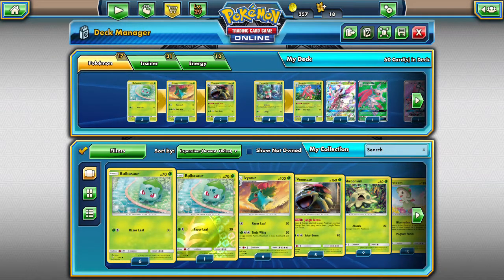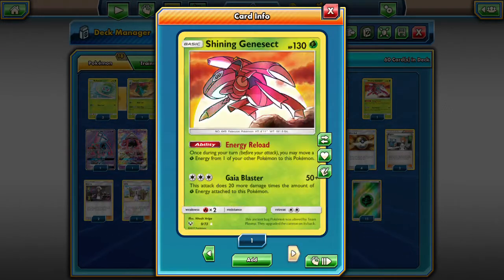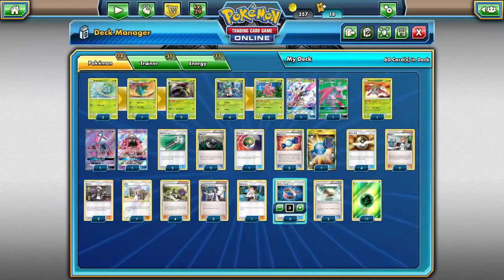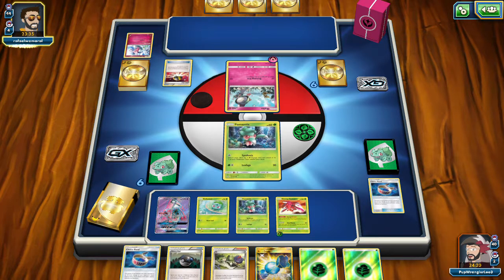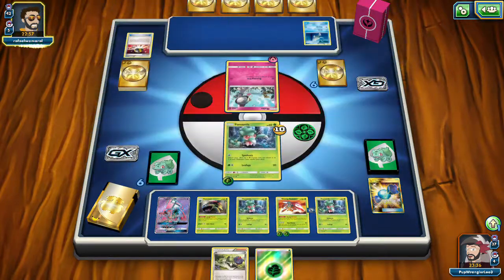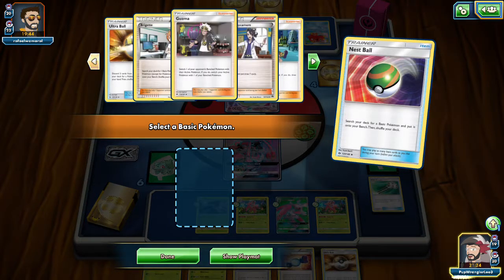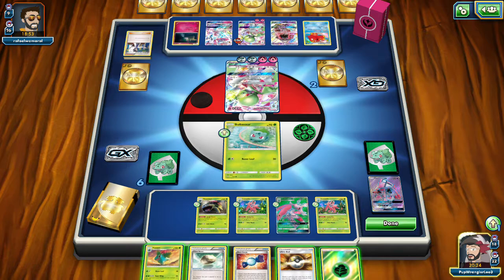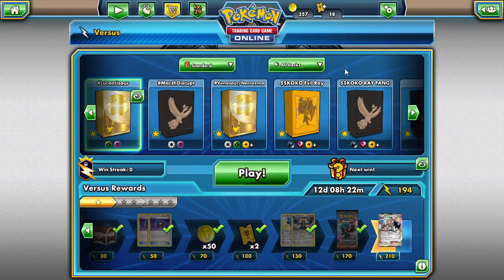Vidme PTCGO LURANTISAUR Venasaur at it's finest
Alola Dapper friends, DapperDraby here with you today to bring you another Vidme Pokémon tcg online  decklist and match.

#Pokémon - 18

* 3 Bulbasaur SLG 1
* 1 Ivysaur SLG 2
* 2 Venusaur SLG 3
* 4 Fomantis SUM 14
* 3 Lurantis PR-SM SM25
* 2 Lurantis-GX SUM 138
* 1 Shining Genesect SLG 9
* 2 Tapu Lele-GX GRI 137

* 1 Sophocles SLG 65
* 3 Professor Sycamore BKP 107
* 1 Nest Ball SUM 123
* 2 Brigette BKT 134
* 4 Rare Candy GRI 165
* 2 Field Blower GRI 125
* 2 Guzma BUS 115
* 4 Ultra Ball SUM 135
* 4 N FCO 105
* 2 Heavy Ball NXD 88
* 1 Lillie SLG 62
* 3 Choice Band GRI 121
* 2 Float Stone BKT 137

#Energy - 11

* 11 Grass Energy  1